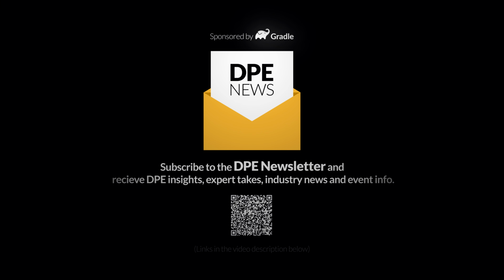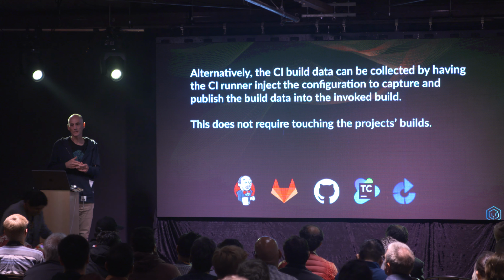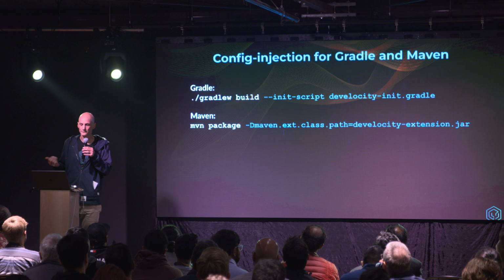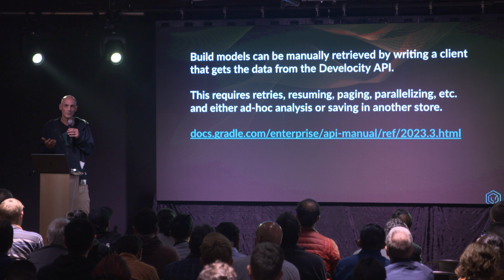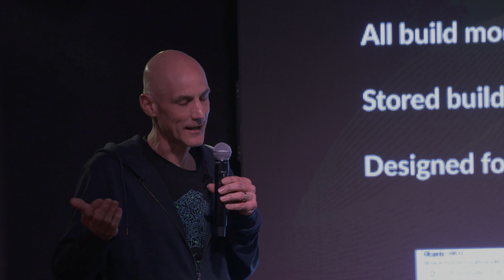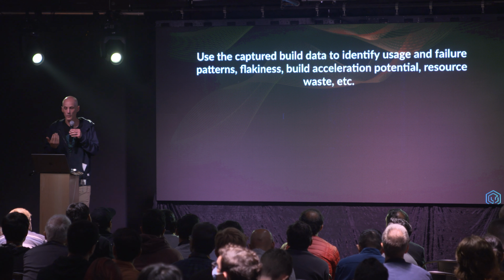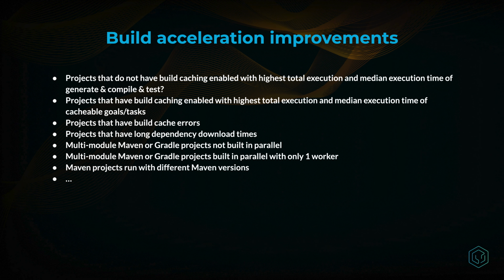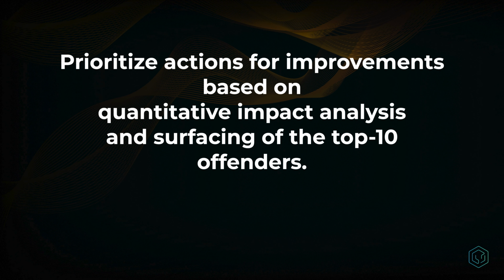DevProd for CI Maintainers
Etienne from the Develocity (formerly Gradle Enterprise) engineering team shows how you can use Develocity to capture CI build/test data from many projects to identify productivity bottlenecks. He shares how to use the Develocity telemetry and API data to surface and prioritize DPE initiatives. Pro tip: If you’re interested in DPE build/test metrics, query and visualization with AWS Athena and Grafana is quite interesting.

Explore more videos and register for this year's DPE Summit